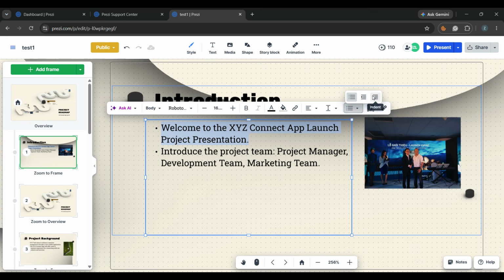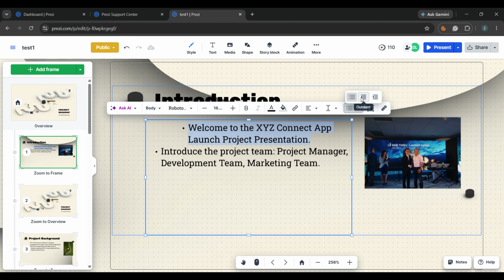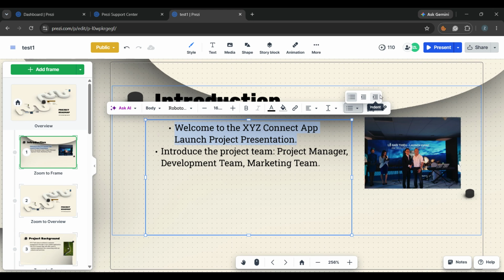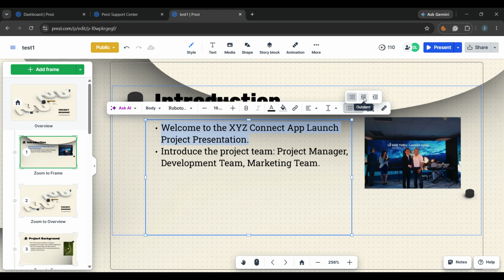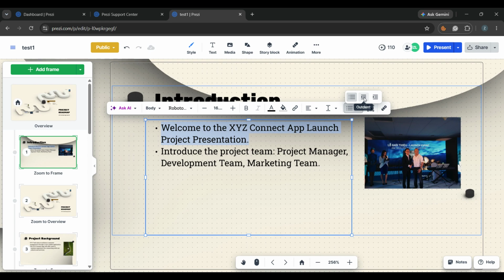How To Indent In Prezi(Step By Step Guide)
Learn how to indent in Prezi quickly using the formatting toolbar. This step-by-step guide shows how to increase and decrease indent for cleaner presentations.

🕚Timestamps:
0:00 Intro and what you’ll learn
0:22 Enter Edit Mode in Prezi
0:40 Highlight the text you want to indent
1:00 Find the formatting toolbar
1:16 Use Increase Indent to move text right
1:35 Use Decrease Indent to move text left
1:52 Pro tip for cleaner text structure
2:10 Recap and final thoughts

✍️What You'll Learn In This Video:
• How To Enter Edit Mode In Prezi Text Boxes
• How To Highlight Specific Lines Or Paragraphs
• How To Find The Prezi Formatting Toolbar
• How To Use Increase Indent In Prezi
• How To Use Decrease Indent In Prezi
• How To Structure Text For Better Readability
• How To Organize Prezi Content With Indents

💡Pro Tips:
• Use indentation to separate main points from supporting details.
• Keep your indents consistent so your presentation looks clean and professional.
• If you indent too far, use the decrease indent tool to correct it quickly.
• Highlight only the text you want to change to avoid formatting the wrong section.